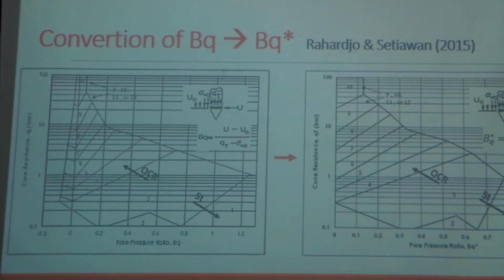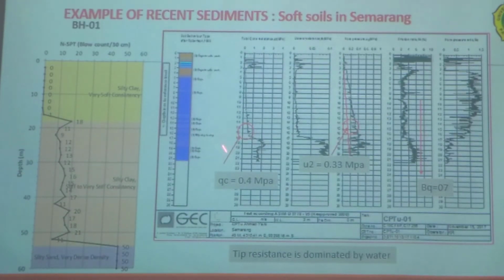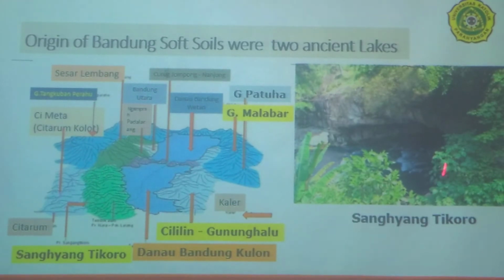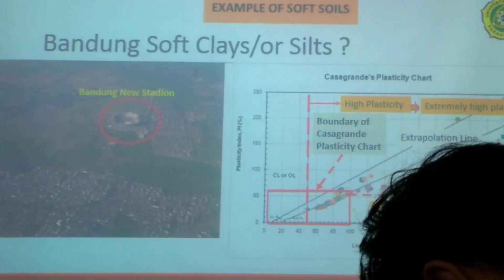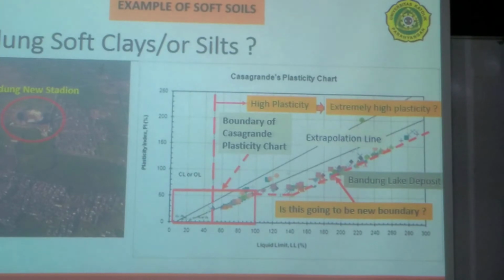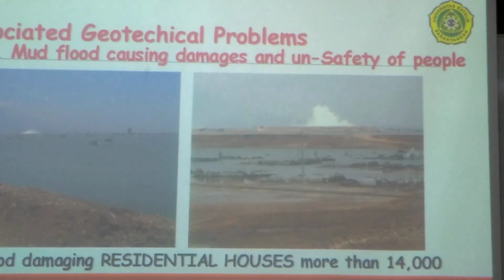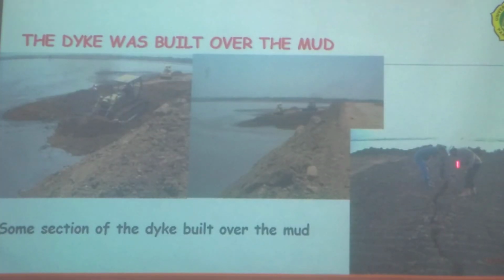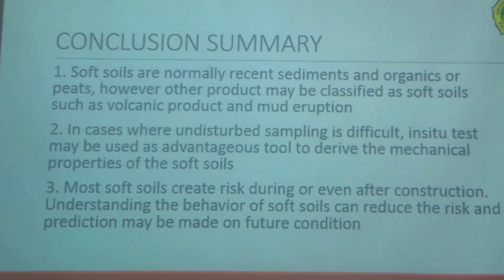The formation of soft soils and organics and their properties | PART 5